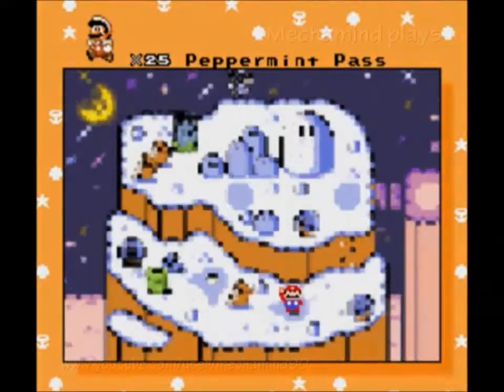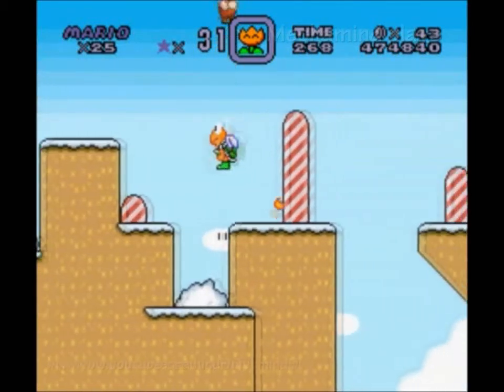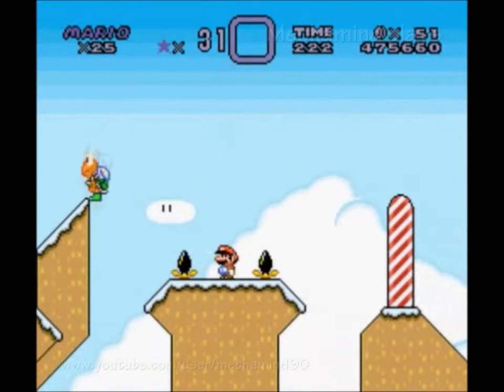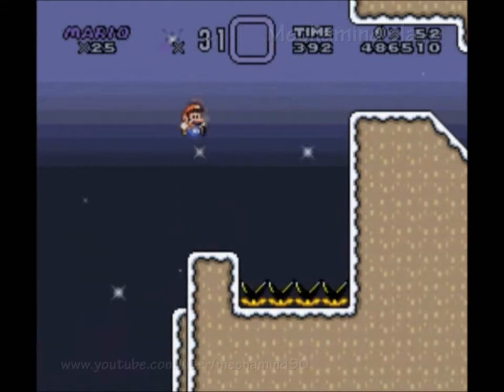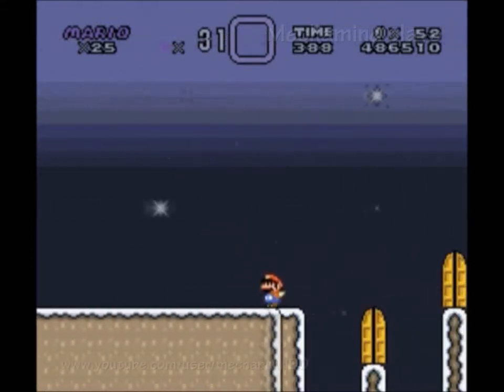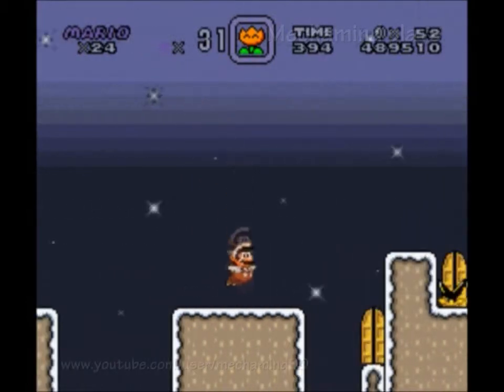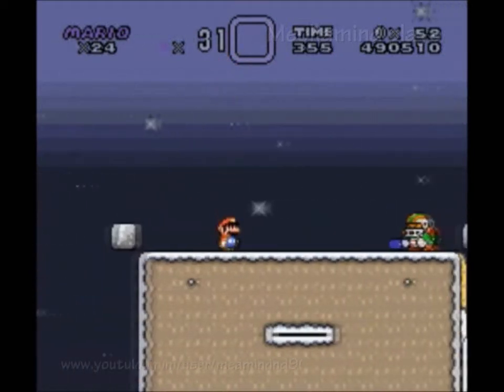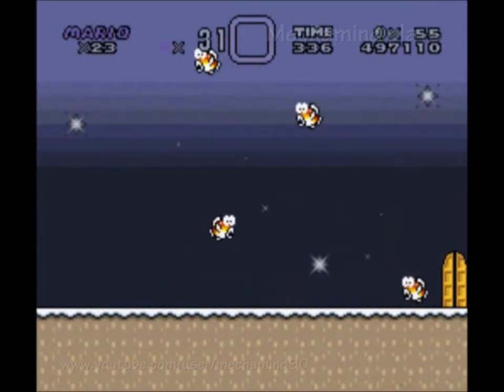Let's Play a SMW hack: Back to the Classics [Part 07]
A polar path with its own conscious intentions. I just don't know if they are good or bad. All I know is that there's a piece of land following me around everywhere.